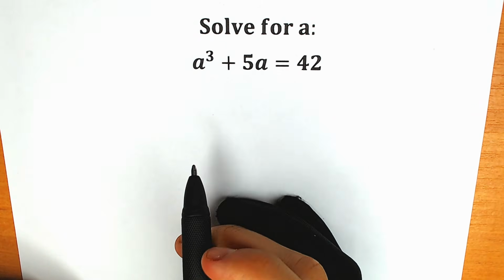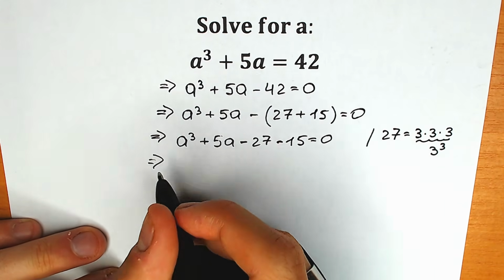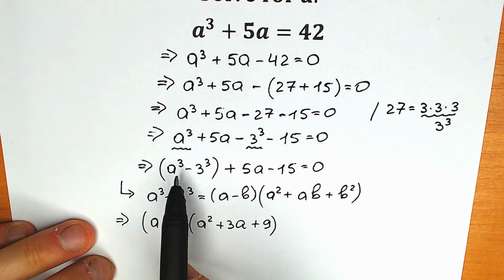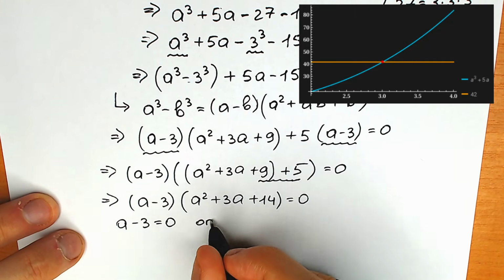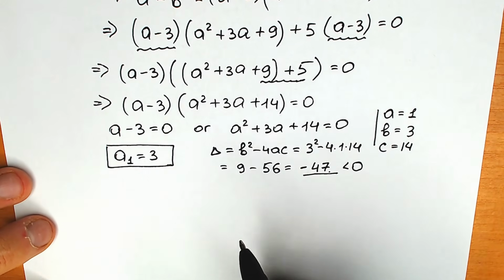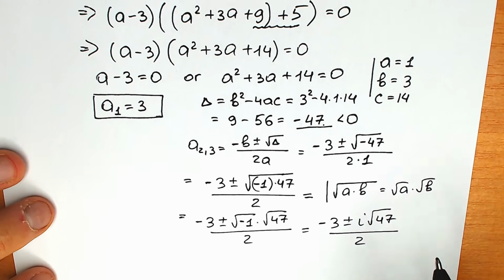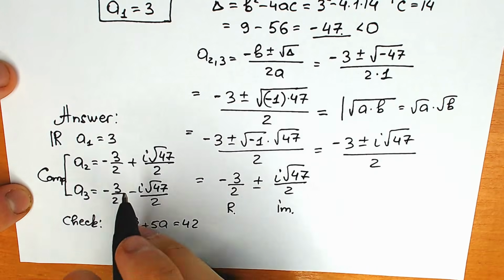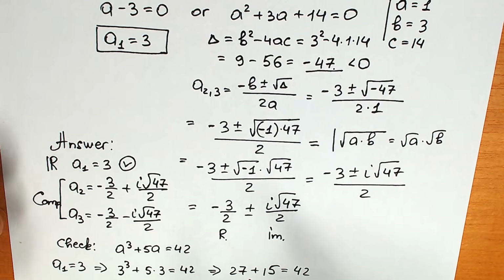Admission Test Question | Can You Solve?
A nice math problem. Solution